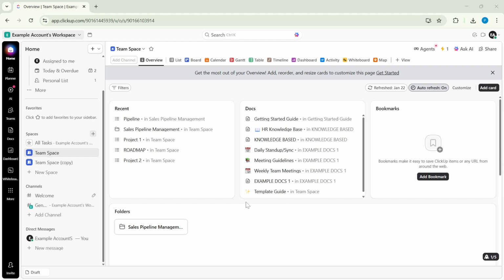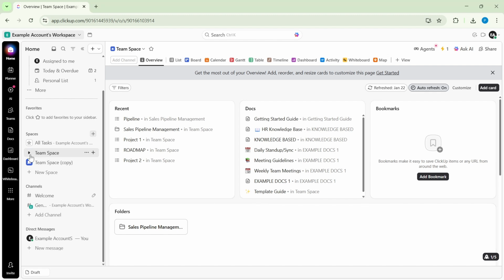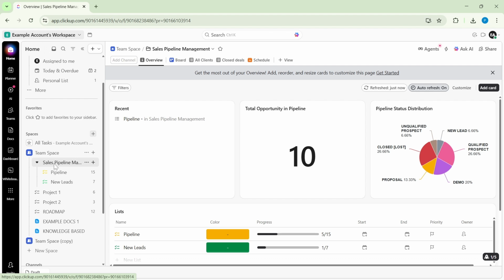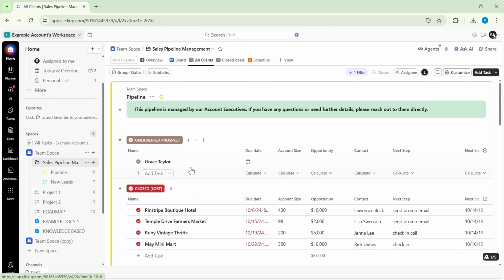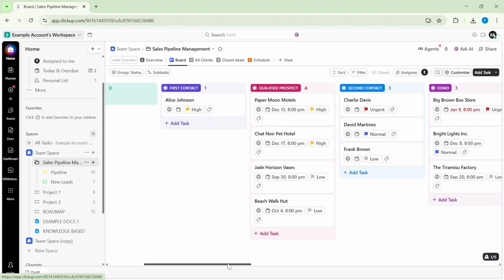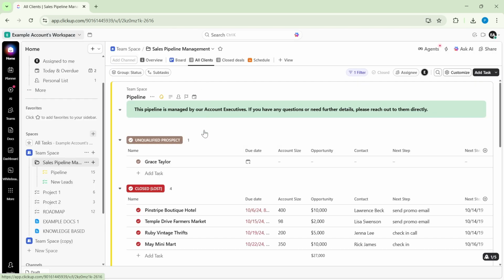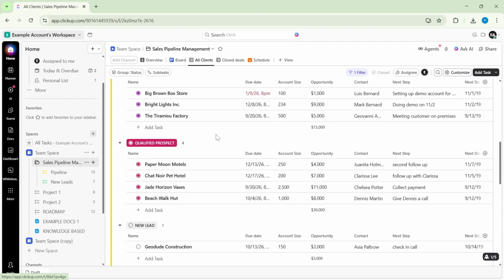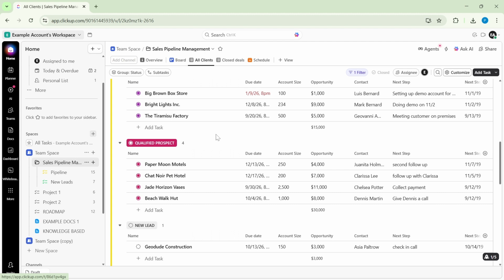How To Track Leads In ClickUp (Beginner CRM 2026)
In this beginner CRM 2026 tutorial, I’ll show you how to track leads in ClickUp so you can build a simple pipeline that actually helps you close deals. Instead of losing leads in DMs or forgetting follow-ups, ClickUp lets you track each lead like a task, move it through stages, and organize everything in one clean CRM workflow. This is perfect for agencies, freelancers, and small teams who want a lightweight sales system.

🔹 What You’ll Learn:
-How To Create A Lead Tracking List In ClickUp With A Simple Pipeline Workflow
-How To Use Kanban View To Move Leads Through Stages Like New, Contacted, Closed
-How To Add Custom Fields Like Deal Value, Email, Lead Source, And Close Date
-How To Track Follow-Up Tasks So Leads Don’t Go Cold In 2026
-How To Create Templates For Sales Calls, Proposals, And Deal Hand-Off Steps
-How To Build A Dashboard That Shows Pipeline Value And Active Leads
-How To Keep Your CRM Clean So You Always Know Your Next Best Action
-How To Avoid The #1 Mistake: Tracking Leads Without Next Steps

💡 Pro Tip: A lead with no follow-up date is a dead lead. Create one rule: every lead must have a “Next Action” and a “Next Follow-Up Date.” Add an automation to remind you daily about overdue follow-ups. If you want more conversions, create a short “Lead Notes” section with objections, budget, and timeline so you can close faster with better context.

By the end, you’ll have a beginner ClickUp CRM that tracks leads cleanly in 2026.